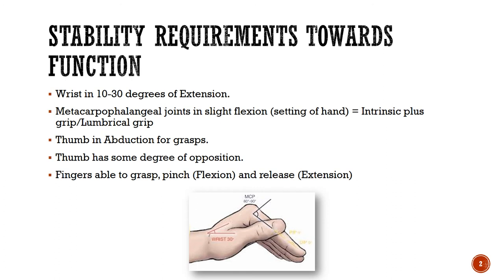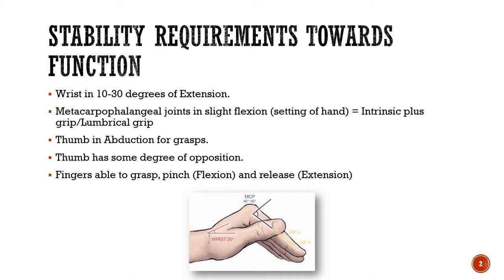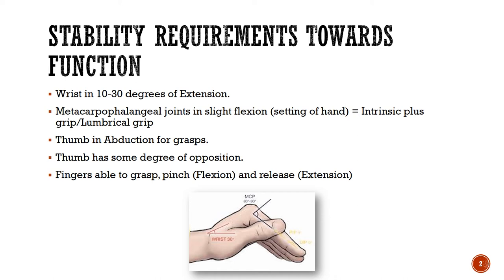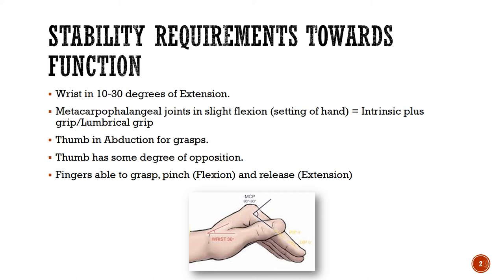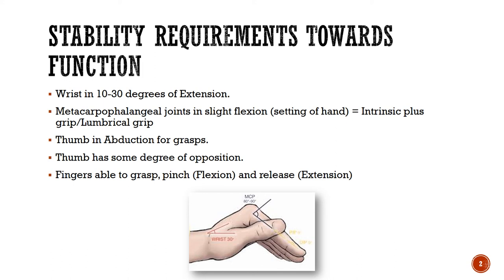Robotic hand project Part 2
Giving enough consideration to the functional stability prior to design, will set your robotic hand and arm apart from other designs.